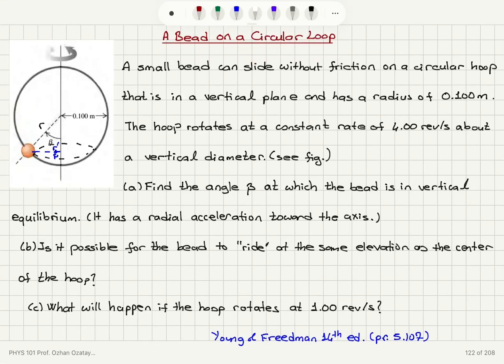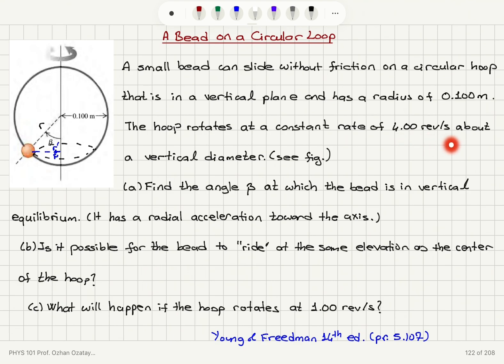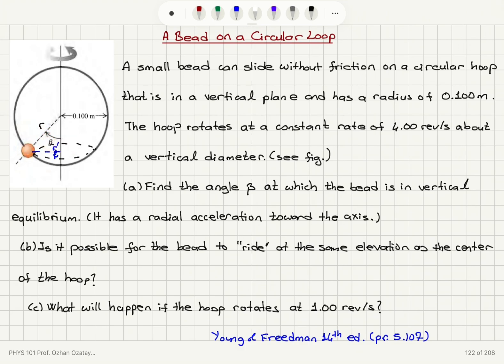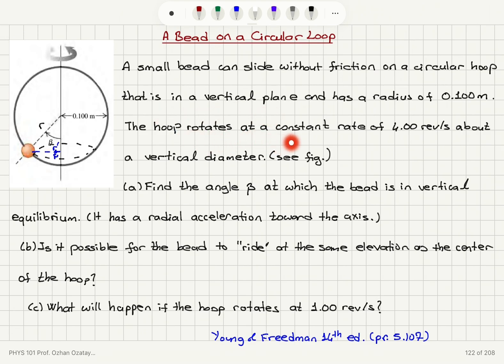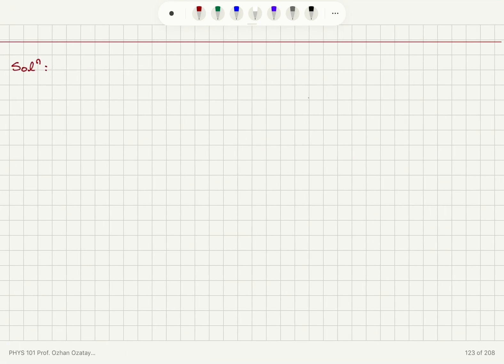A Bead on a Circular Hoop